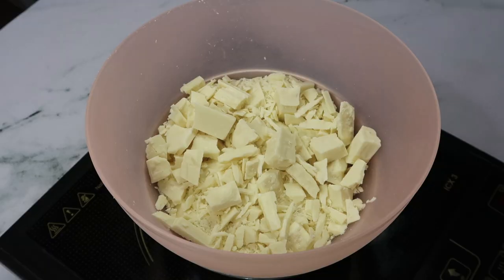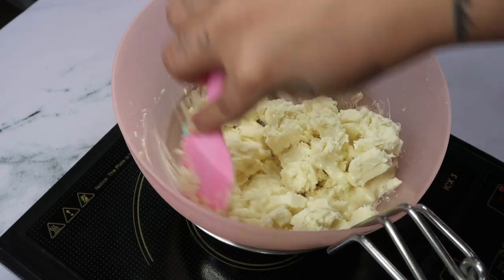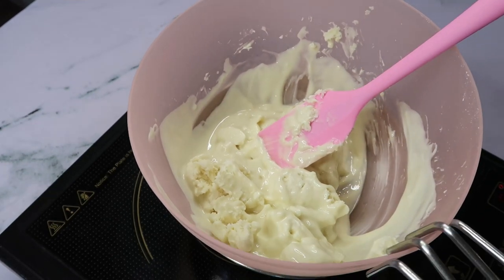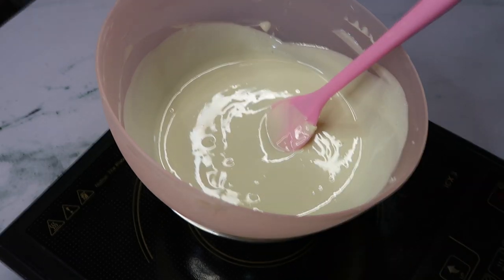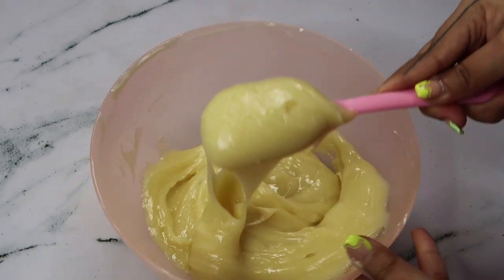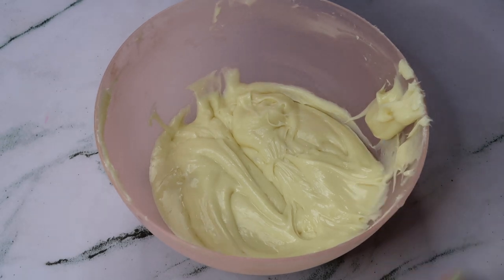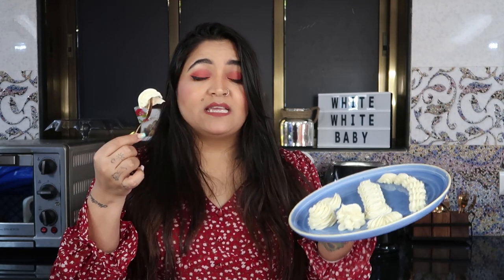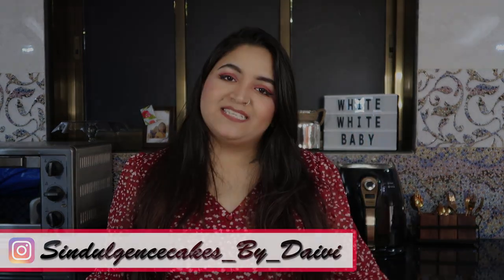WHITE CHOCOLATE GANACHE / WHIPPED FROSTING / SOFT CLOUDY ICING FOR CAKES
Hi my rainbows,

Here’s to another beautiful frosting 🤍😇

Ganache recipe -
350 grams chocolate
100 ml - amul Cream

Do let me know how did you find our channel .. would love to know how we met❤️

The content on this channel is owned by the owners (Daivi Kumar & Nikhil Kumar) of the channel. Please do not use any picture or video content from this channel without prior permission.

D & N 💕